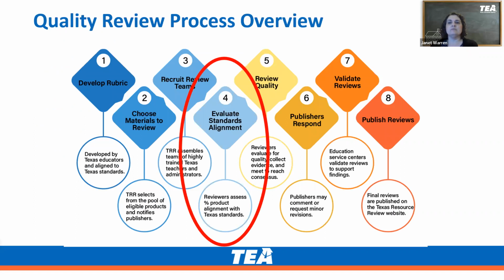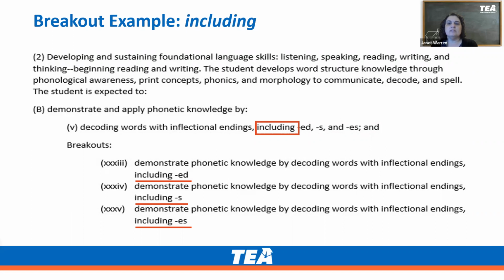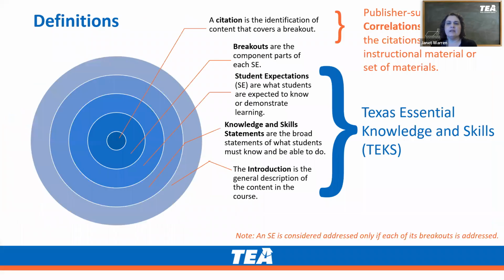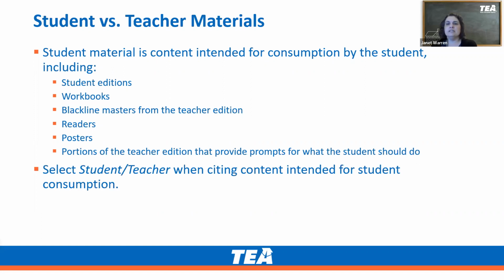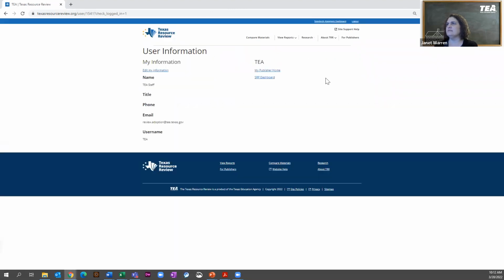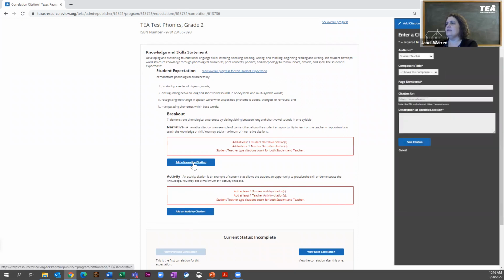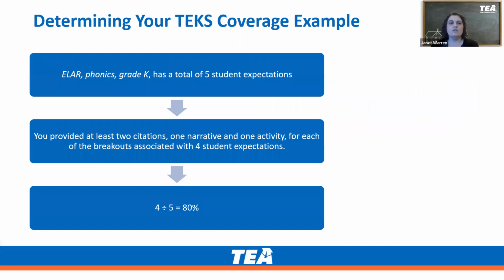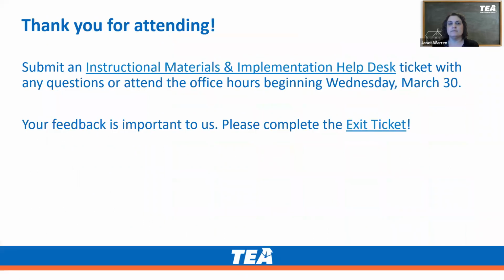Texas Resource Review (TRR) Phonics Standards-Alignment Publisher Webinar - Session 1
This presentation provides information on the standards-alignment process and a demonstration of entering correlations into the Standards Alignment Dashboard. This session is intended for publishers participating in the phonics TRR cycle that have not previously participated in a standards-alignment process.